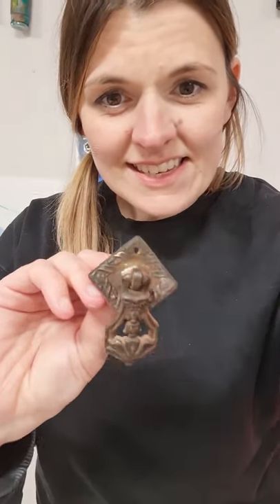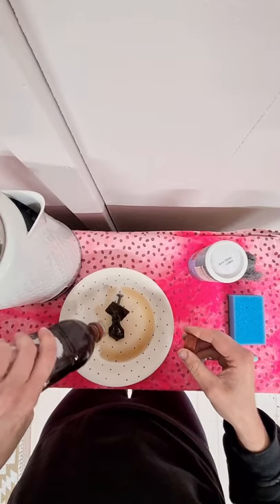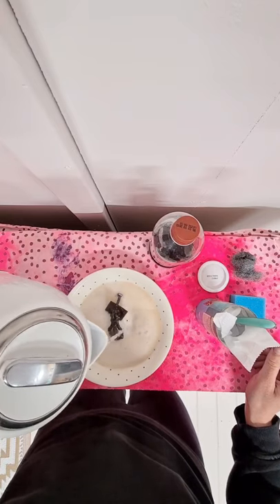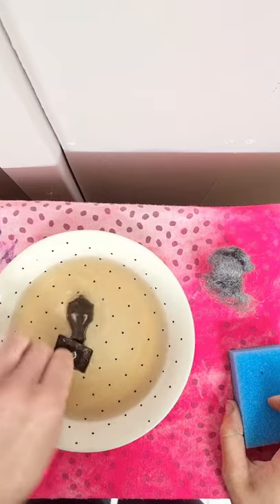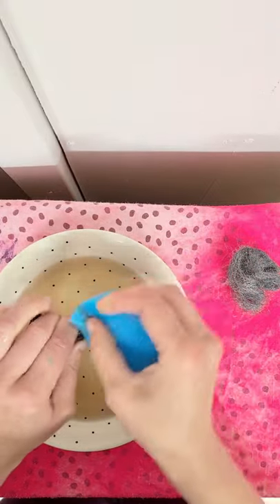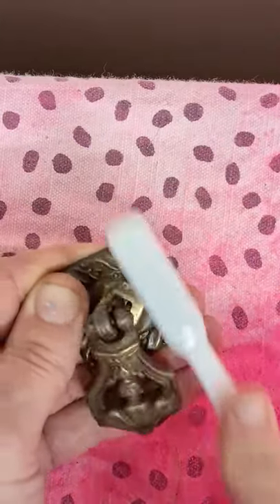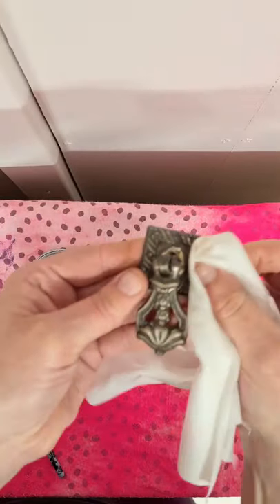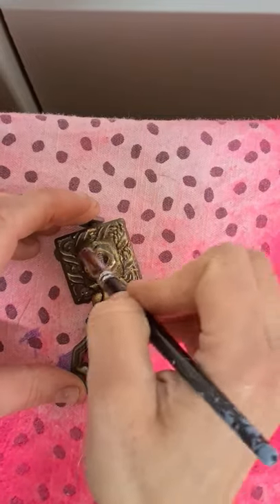Clean Vintage Hardware | DIY Hack | Upcycling Tips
Clean Vintage Hardware using things you can find in the kitchen cupboard or add some sparkle with coloured wax.